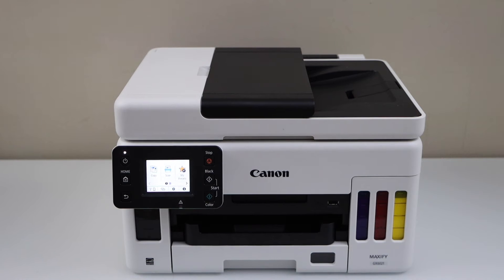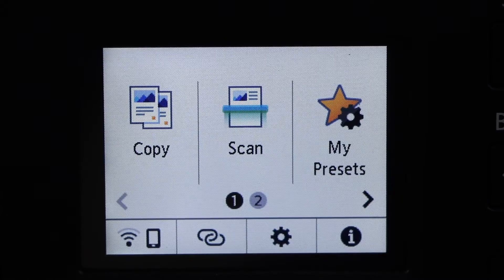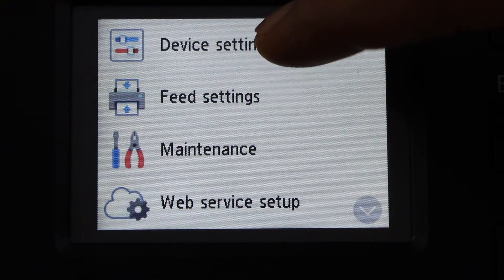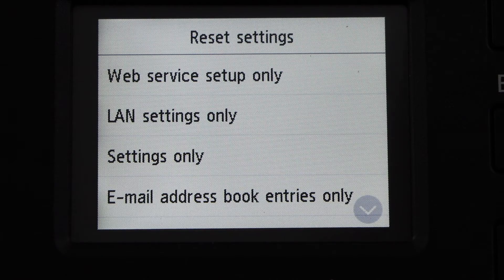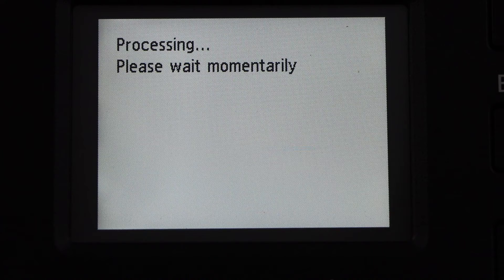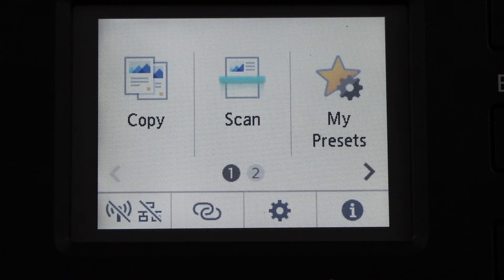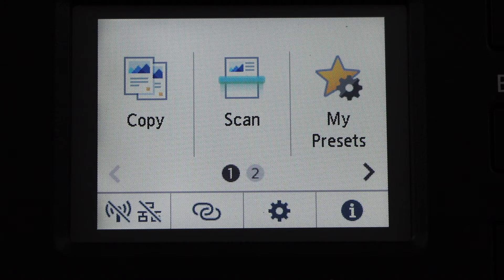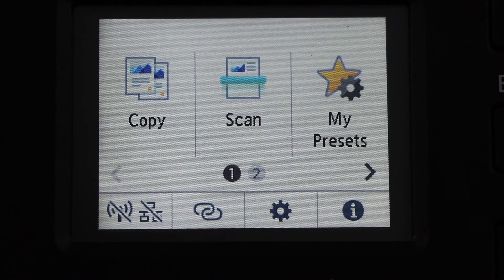Canon Maxify GX6021 Reset Printer !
This video reviews how to reset your Canon Maxify GX6021 All-in-one Printer.